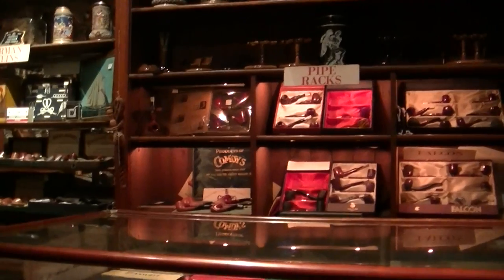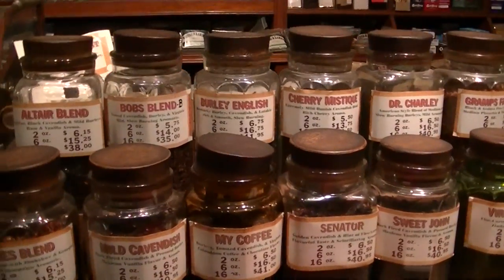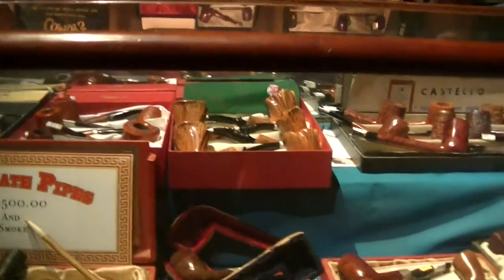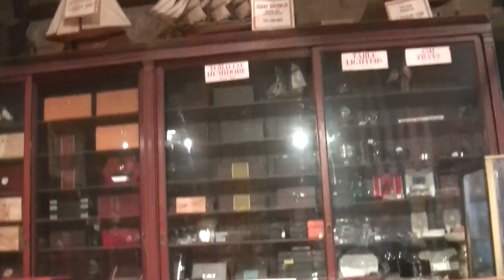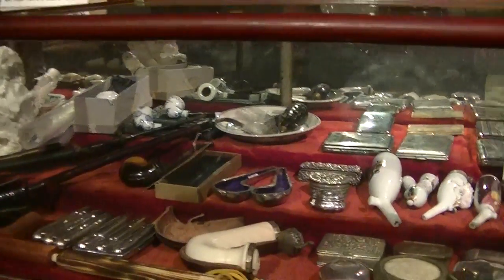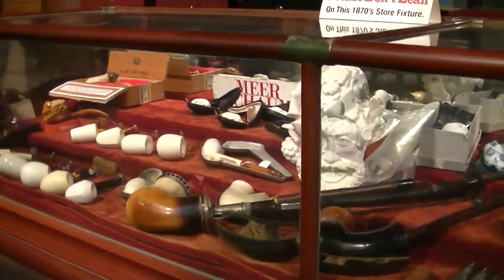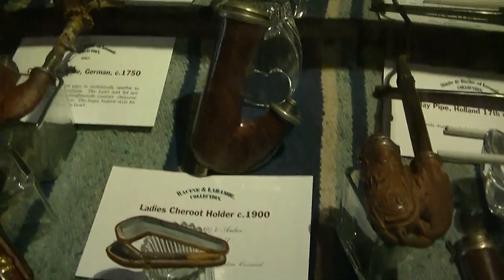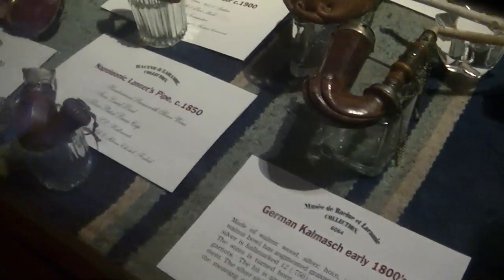The Tobacco Shop